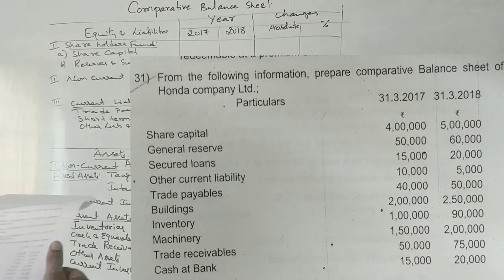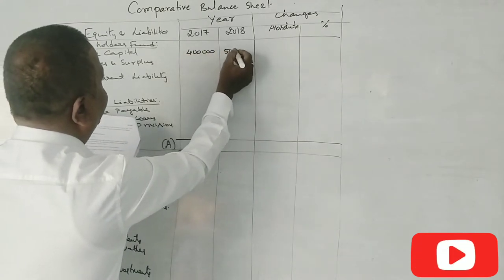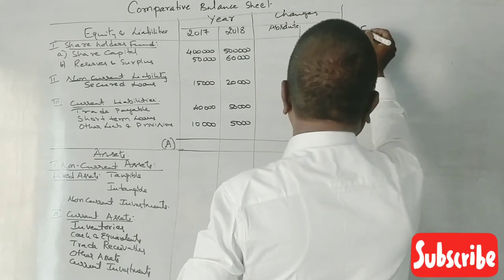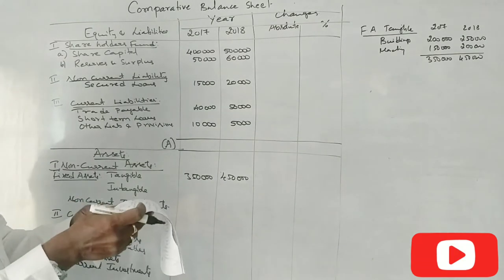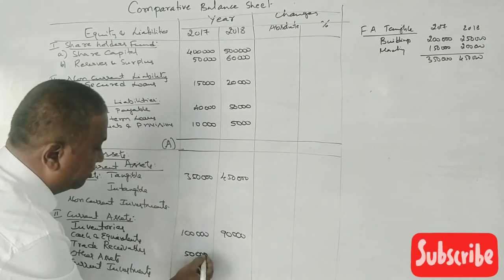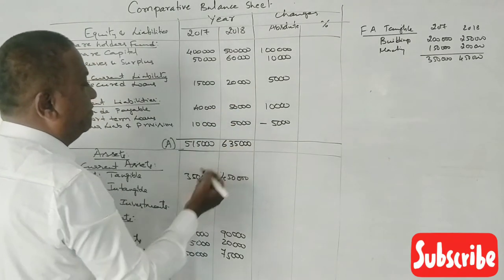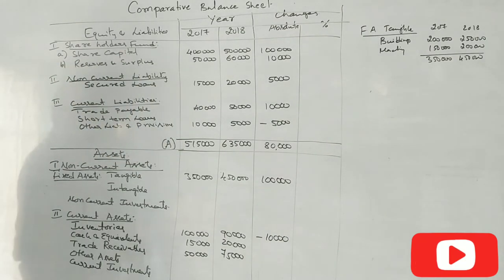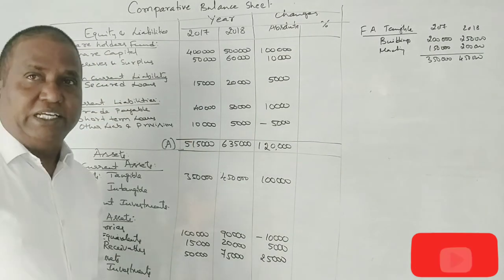Comparative Balance Sheet in Kannada PART 3 - Accountancy - II PUC - 2018 Question Paper 12 Marks